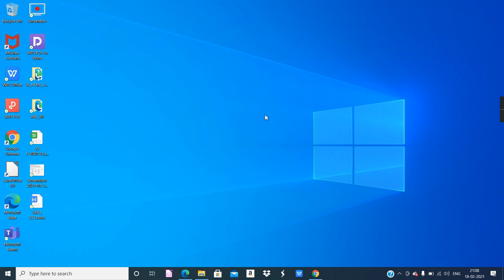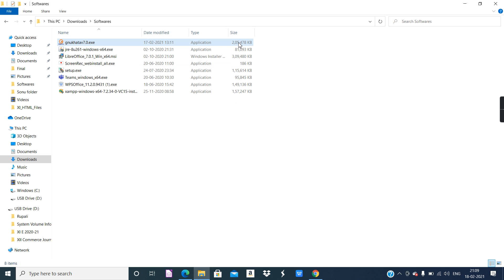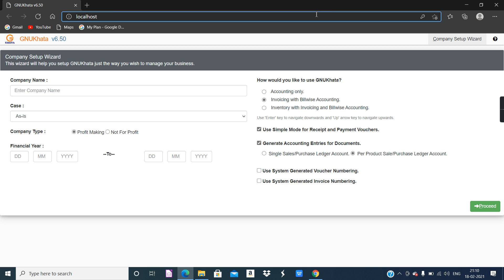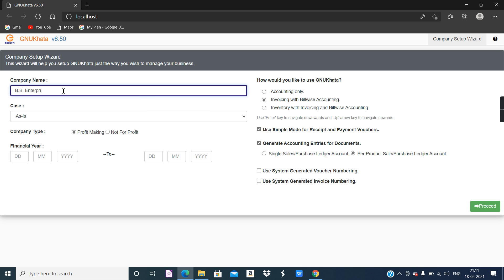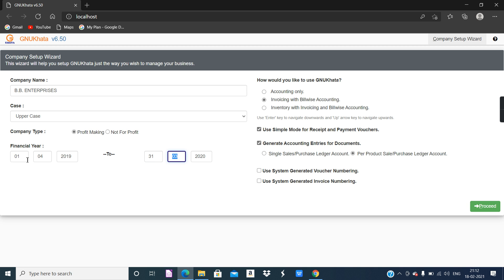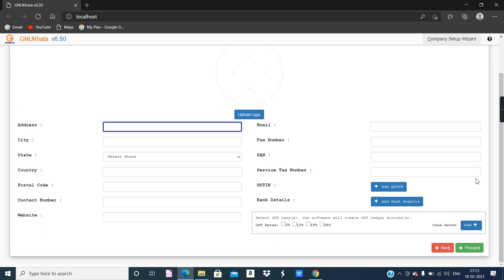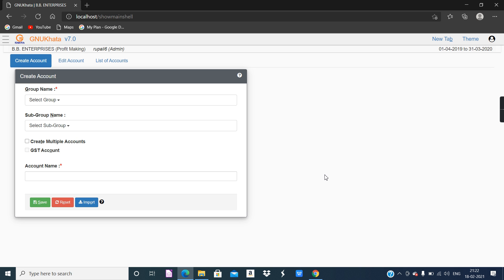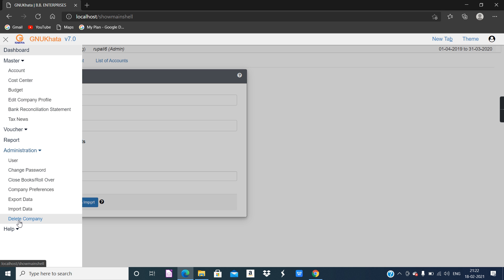Skillset-4 |gnukhata | SOP1| Std-11 | 11it | Maharashtra State Board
SOP 1 : Use of Accounting Package to create a company.
Create a company with the following particulars.
Company Name : B.B Enterprises
Case : Upper Case
Company Type : Profit Making
Financial Year : 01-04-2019 to 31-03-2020
Use GNUKhata for : Accounting Only